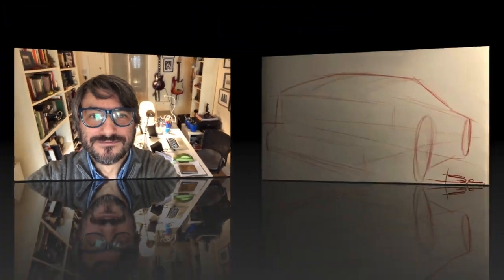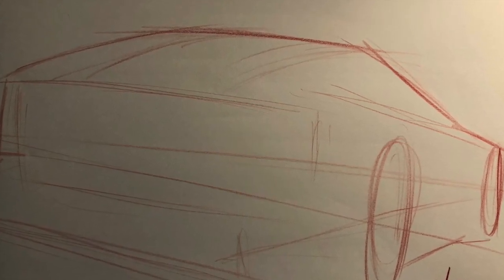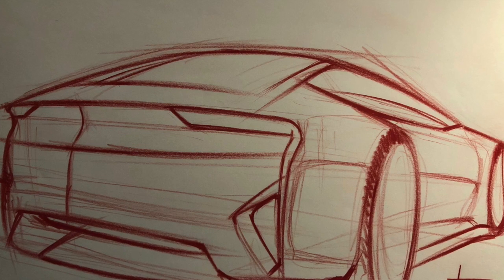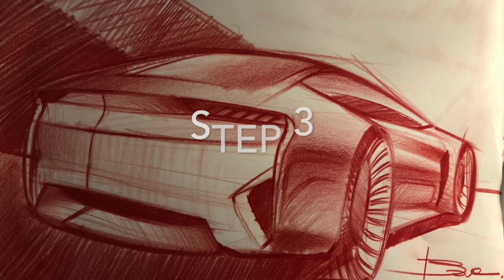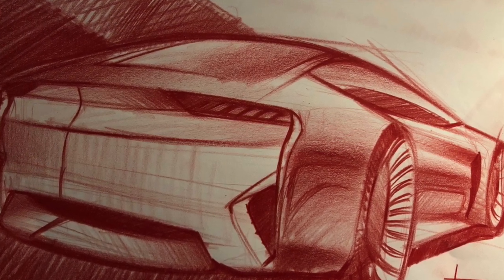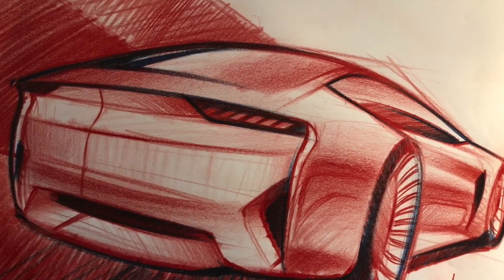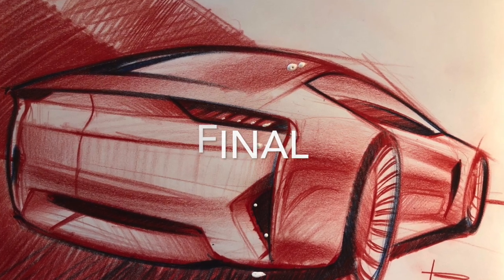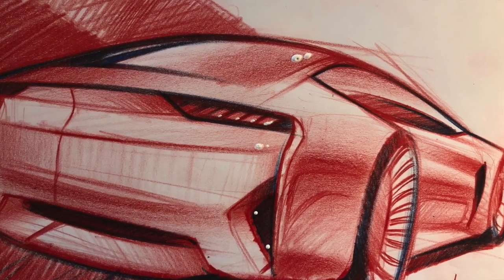CAR SKETCH TUTORIAL in 4 STEPS by Luciano Bove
A car sketch tutorial in 4 steps for beginners, start drawing cars from the basics of drawing.
I sketched using a red prismacolor pencil.
Car sketch in 3/4 back perspective. Another car sketch from Luciano Bove portfolio folder dedicated to this channel.
CANSON MARKER PAPER
COPIC GRAY MARKERS
PRISMACOLOR NUPASTEL CHALKS
SPRAY FIXATIF PASTEL